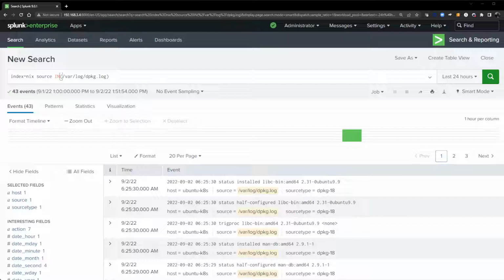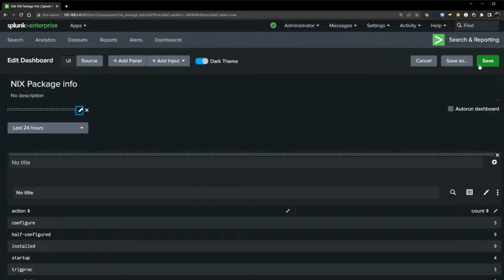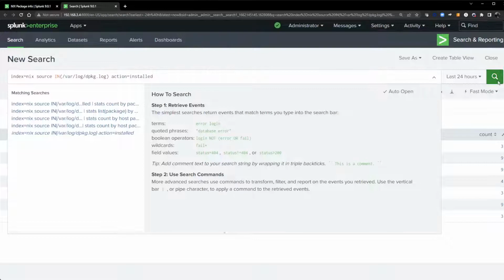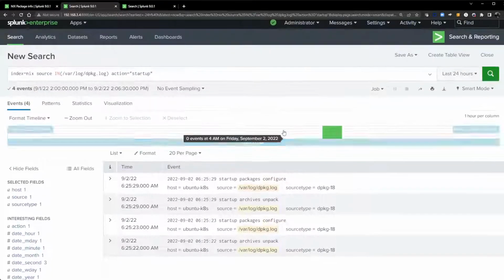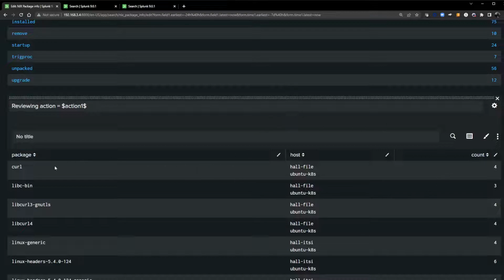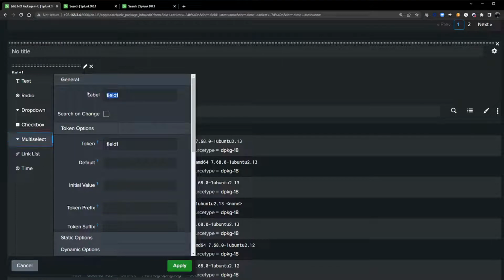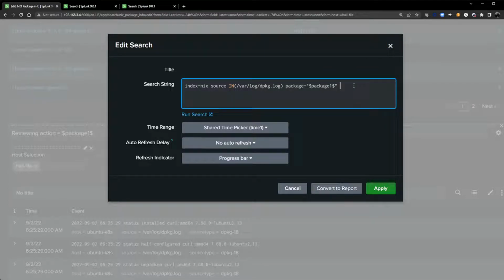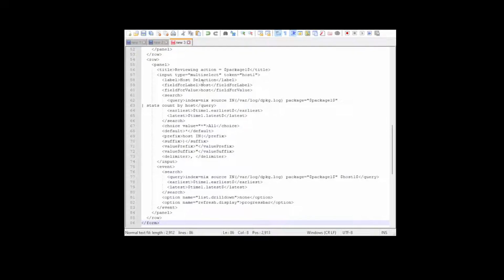Building a Classic Dashboard in Splunk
Keeping with the "How Travis does stuff in Splunk", wanted to cover how I go about building simple XML dashboards.  In this video I will go from a search to a simple interactive dashboard.  My plan is to keep introducing more techniques/features in future videos.

This video includes a demonstration on adding a time range picker, multiple panels, create drilldowns and utilize a multi-select input.

This is a follow up to my field extraction video using the same data set.

If you are looking for XML, I have posted this dashboard on GoSplunk.com which you can find here:

travis.